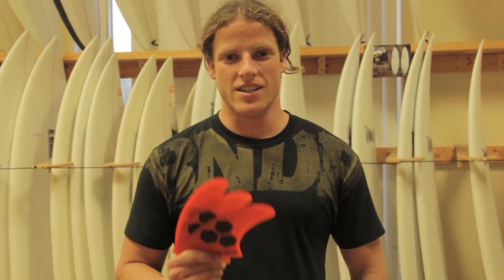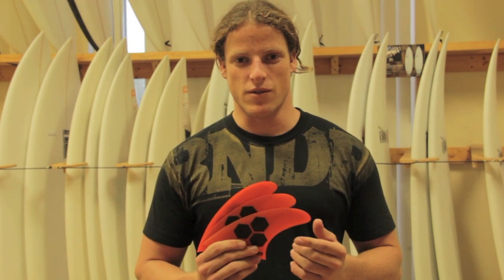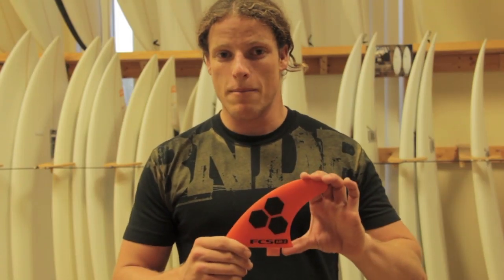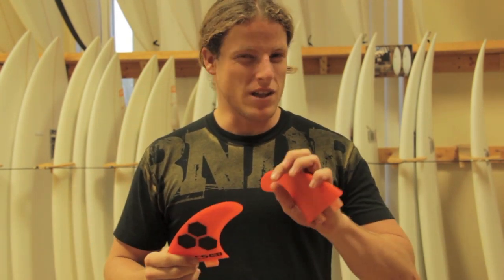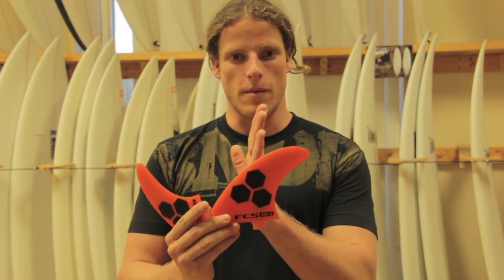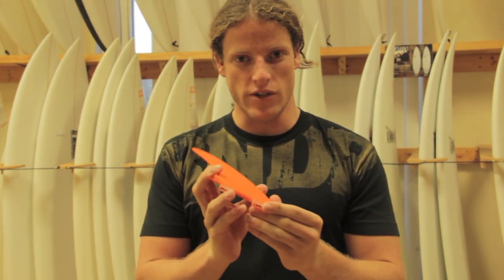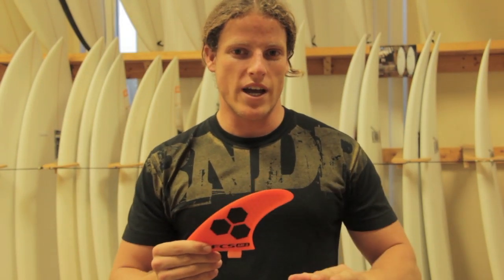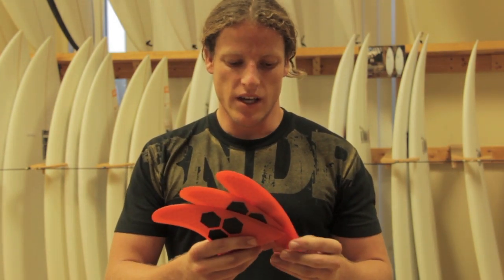FCS AM-2 Surfboard Fin Product Review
Dylan gives us a look at the measurements and construction of the Am-2 fin from fcs with performance core technology.